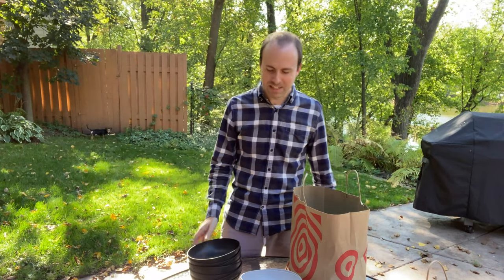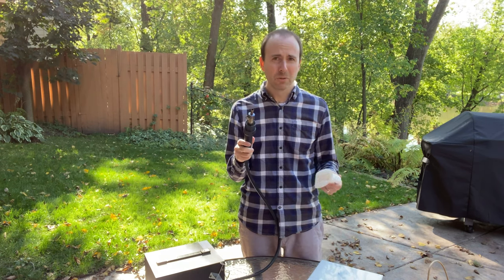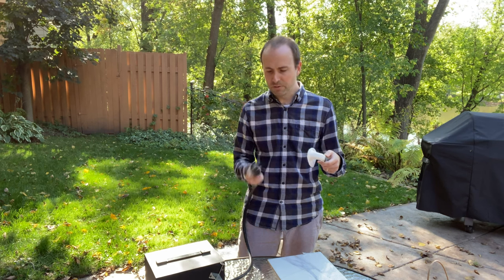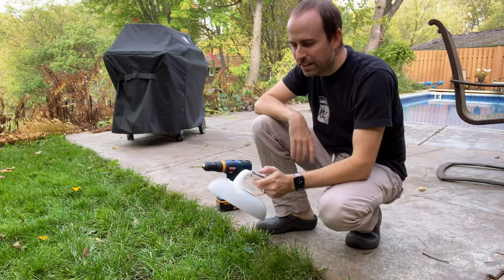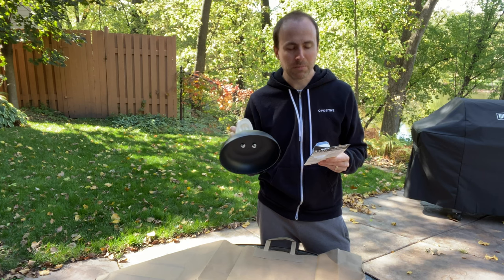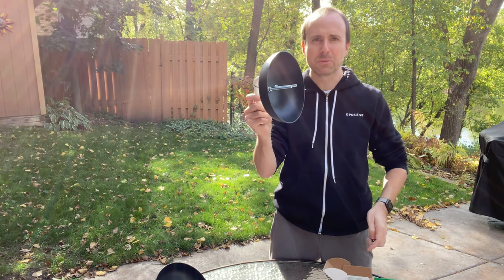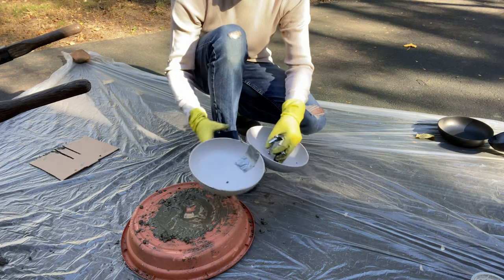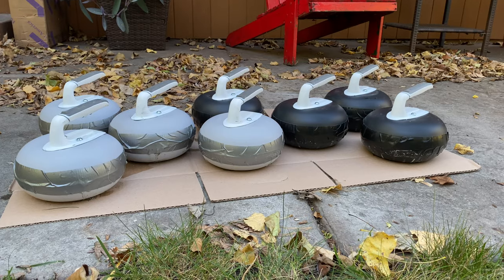How to Make DIY Curling Stones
Real curling stones are very expensive, and very heavy.  In this video, you can learn how to make your own stones using inexpensive supplies found at your local department stores.

List of items below:
-37oz Plastic Cereal Bowls from Target (2 per stone)
-Scotch-brite Non-scratch Bathroom Scrub Brush (1 per stone)
-3" x 1/4" Toggle Bolts (2 per stone)
-1/4" Washers and Nuts (2 per stone)
-1/4" Cap Nuts (2 per stone)
-Quikrete Crack Resistant Concrete Mix (1 80lb bag makes 8 stones)
-JB Weld Plastic Bonder